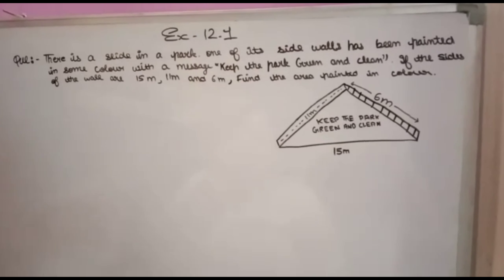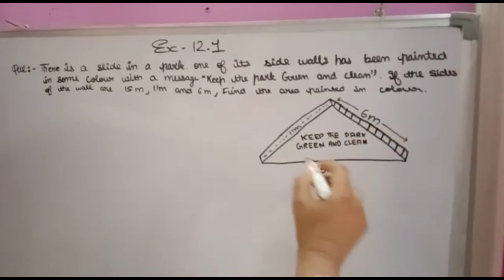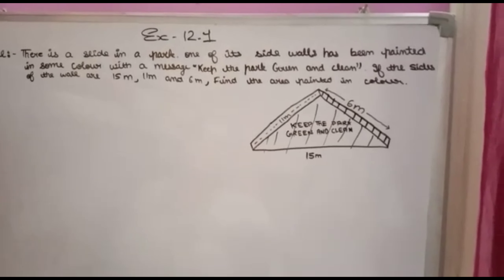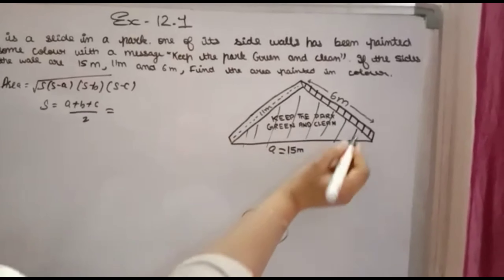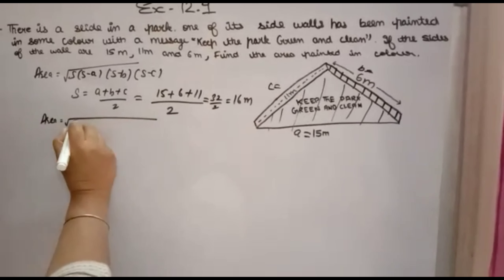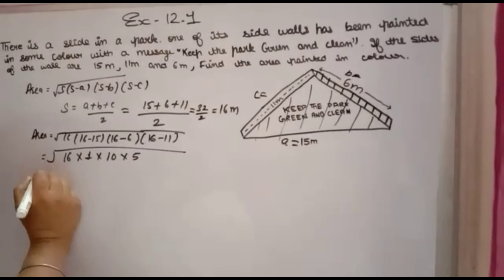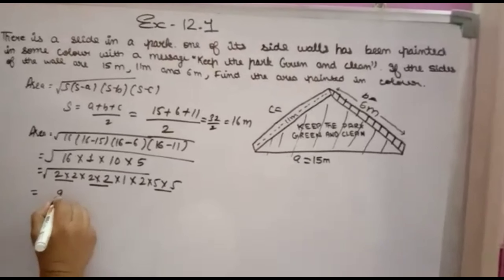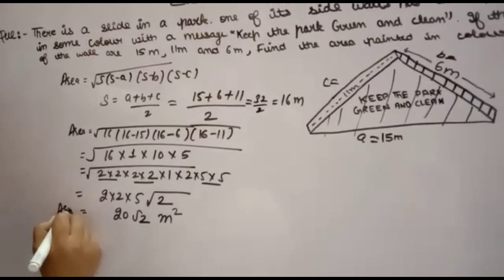there is a slide in a park one of its side wall has been painted to some colour with the message kee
MathHelpers thereisaslideina parkoneofitssidewallhasbeenpainted to some colour with the message keep the park green and clean is a sides of the wall are 15m 11m and 6 metre find the area painted in colour